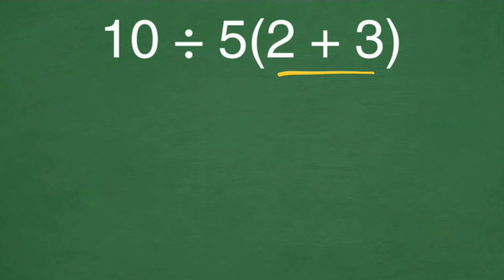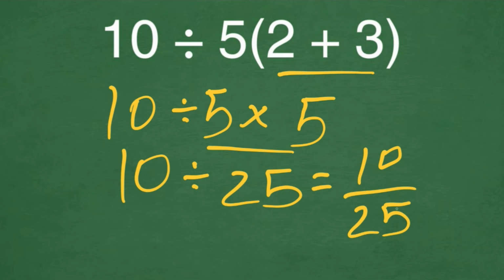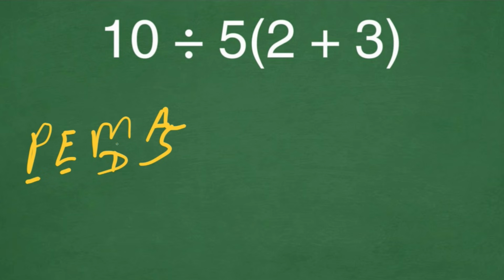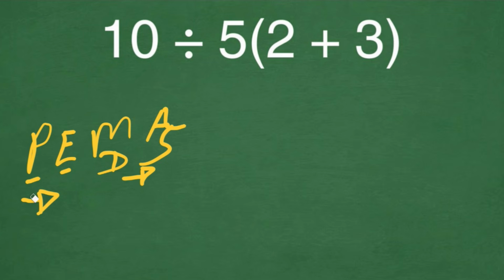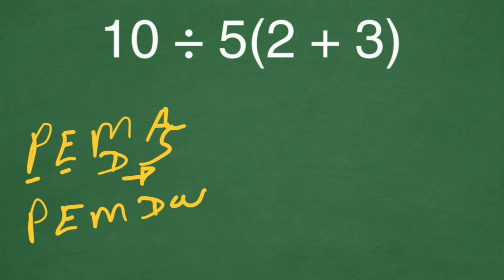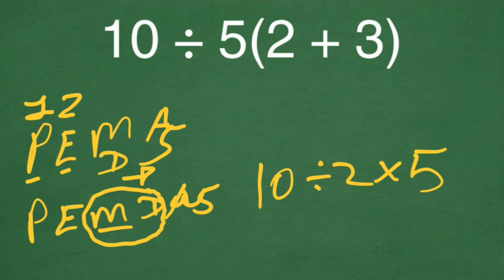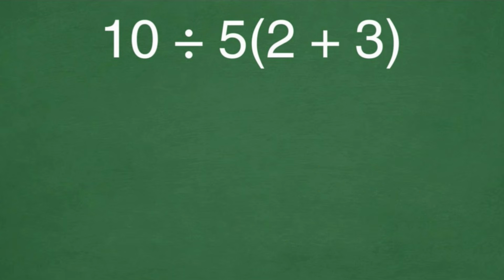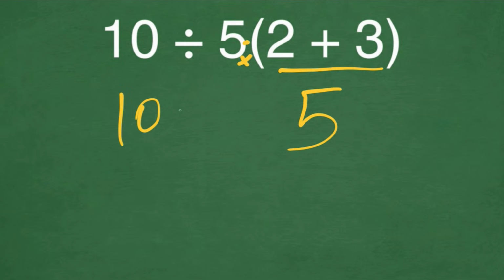This Math Challenge Has A Hidden Trick!